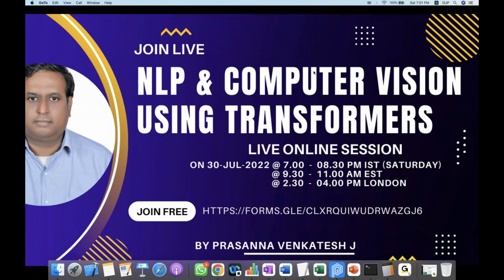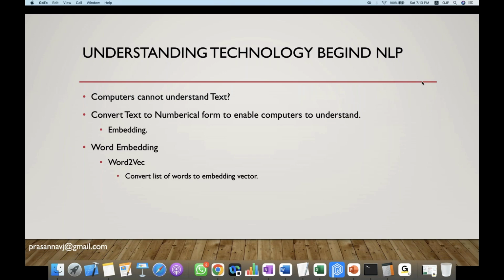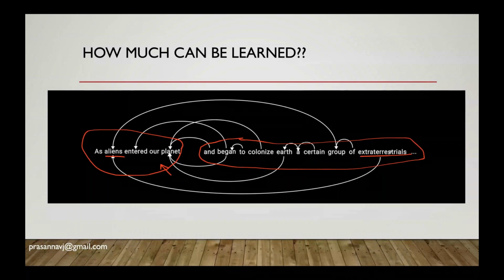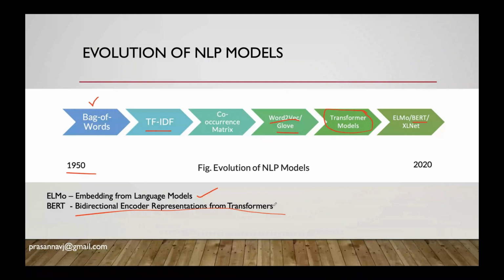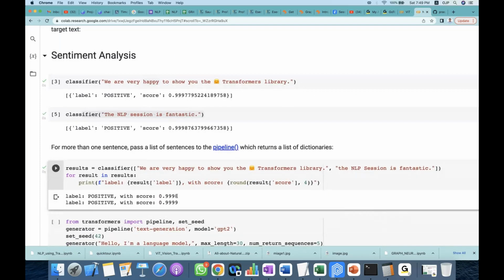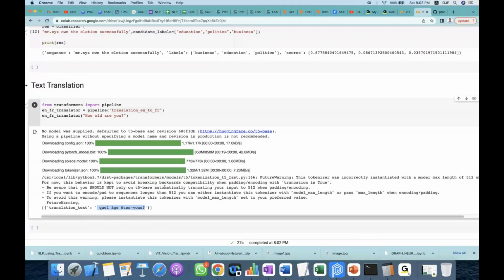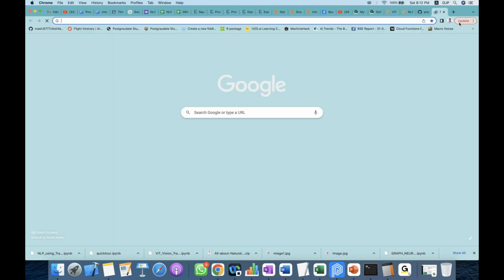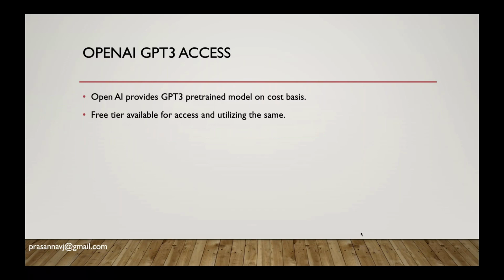NLP and Computer Vision using Transformers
Agenda for the workshop:

        - Introduction to TRANSFORMERS
        - LIVE DEMO OF NLP Applications using Transformers.
        - Introduction to Vision processing using machine learning.
        - Transformers for Vision processing.
        - Demo of Vision processing

Looking forward to have a interactive learning experience on the advancement in the Graph Machine learning.